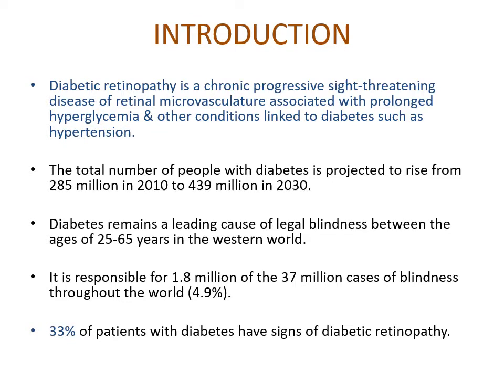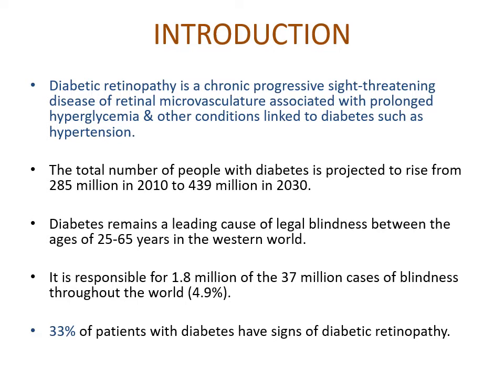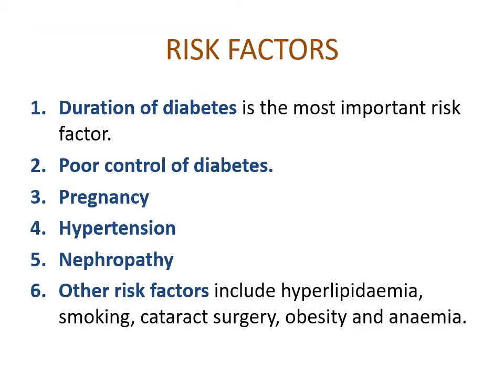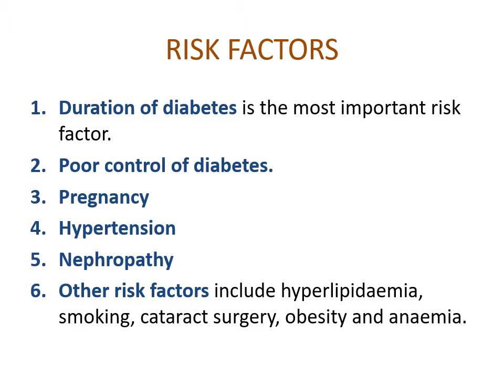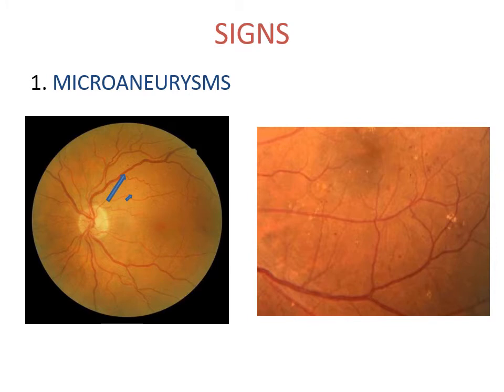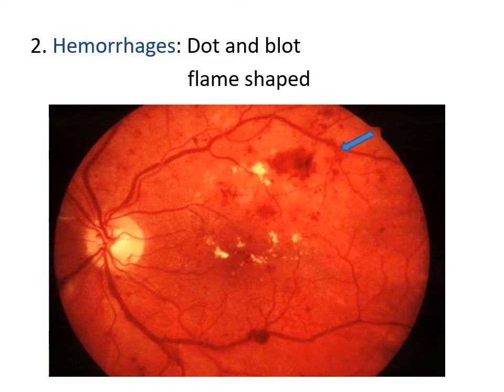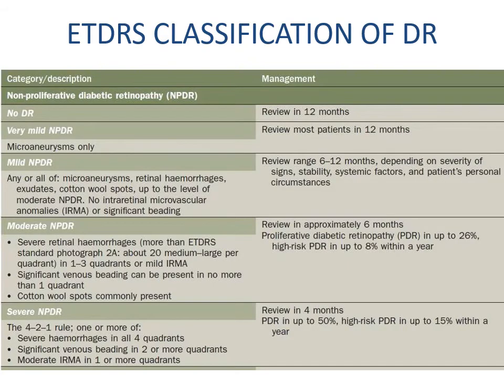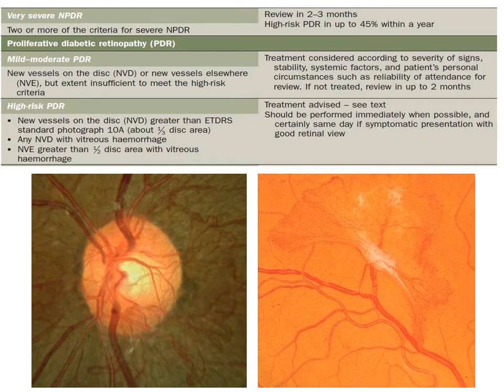Clinic: Diabetic retinopathy - Dr. Nimisha